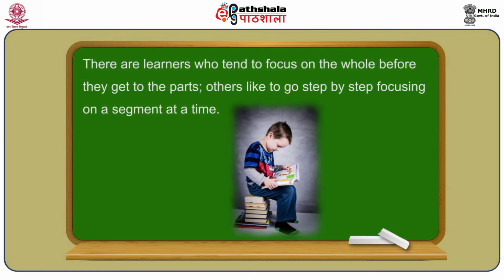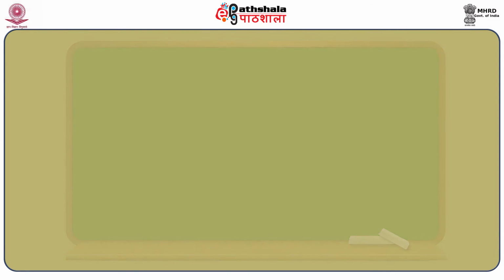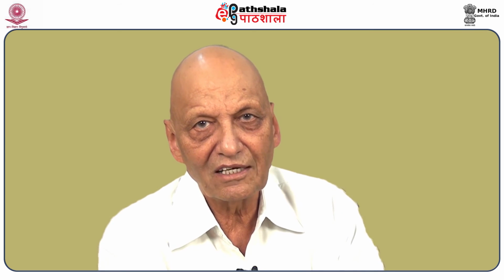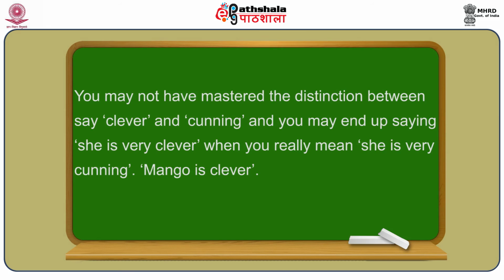Social psychological aspects of language learning (LIN)